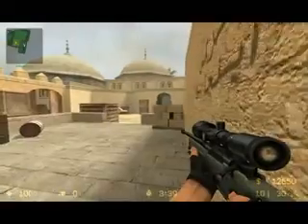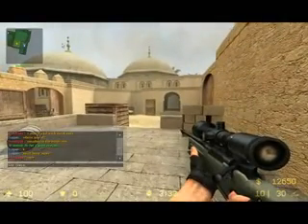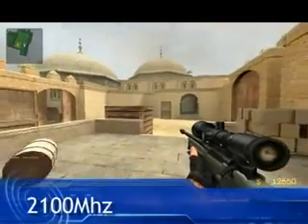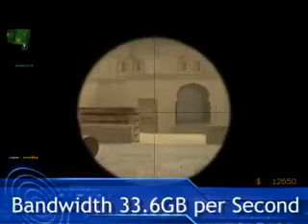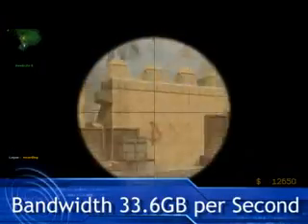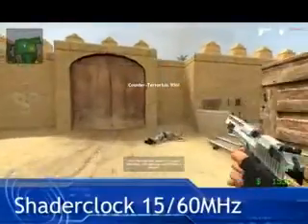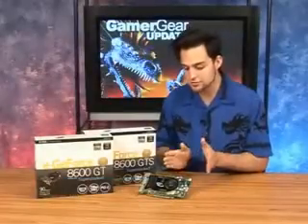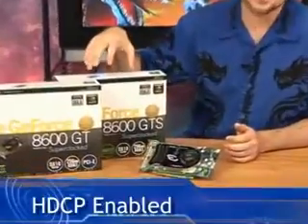ML 147641394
Video Migrado